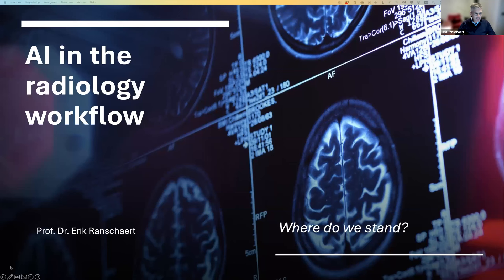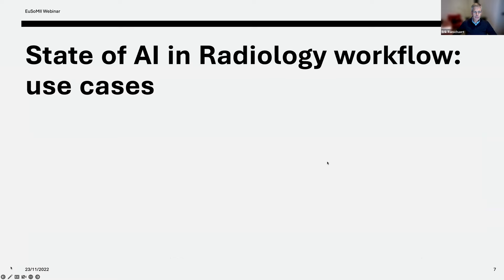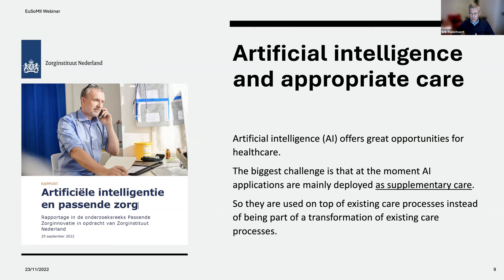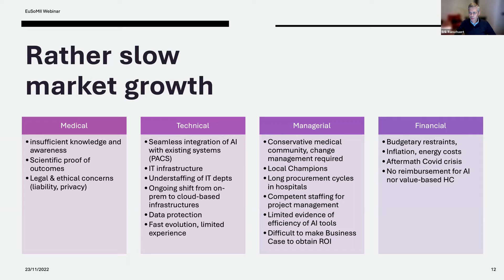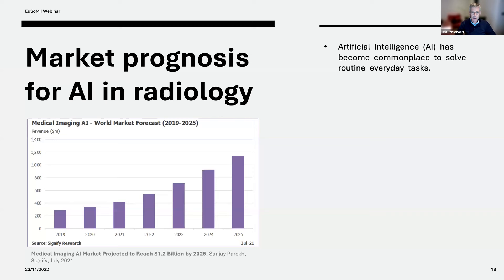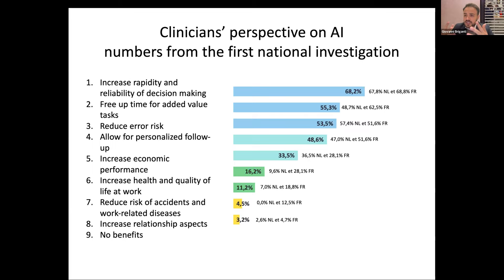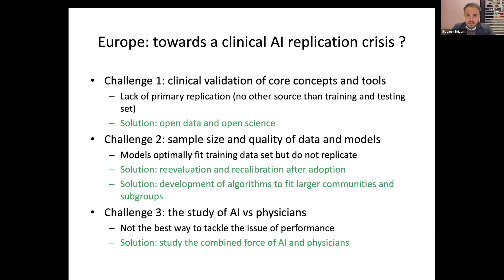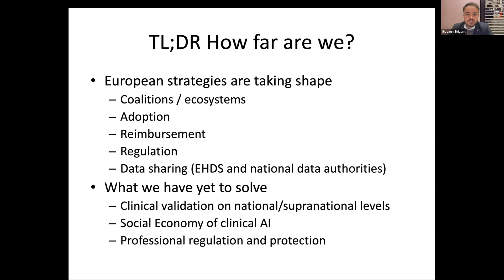EuSoMII / Osimis "AI in the radiology workflow - where do we stand?" webinar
There is no denying the real benefits AI platforms offer to medical imaging experts who want to manage, maintain, or optimise their peak medical imaging activity. EuSoMII and Osimis brought together experts in their fields to discuss and debate.

- 19h00 - 19h10: Introduction: AI in radiology: what's the status? - Dr. Erik R. Ranschaert
- 19h10 - 19h25: Overview of opportunities that AI offers in hospitals & Outlook on the hospital-wide AI applications, teaching, EU and Belgian projects. - Dr. Giovanni Briganti (Chair of Artificial Intelligence and Digital Medicine, University of Mons)
- 19h25 - 19h40: Bone fracture detection AI: the hospital's side of the story; About the need of an AI platform - Dennis Groen (Information Architect @ ETZ Tilburg NL)
- 19h40 - 19h50: Brief update on platforms & Introduction to AI integration, comparison of possible integration scenarios - Dr. Sergey Morozov (Chief Innovation Officer at Osimis)